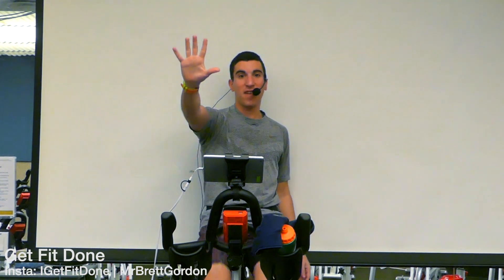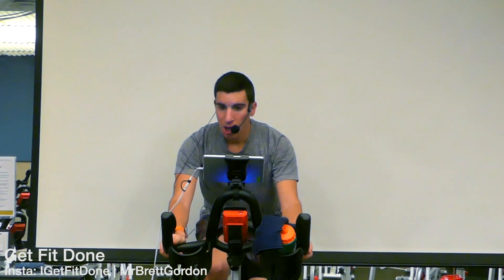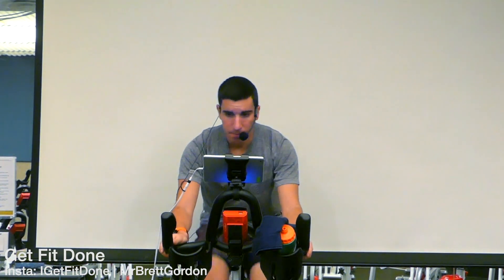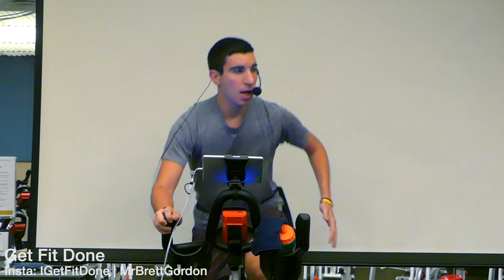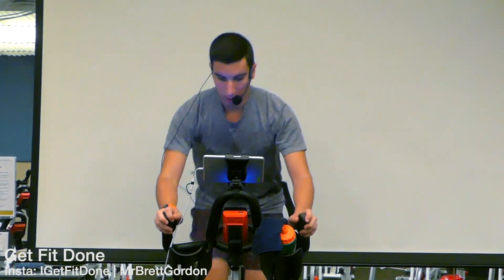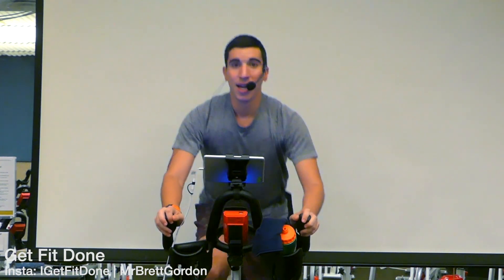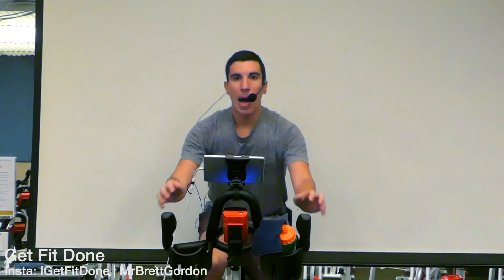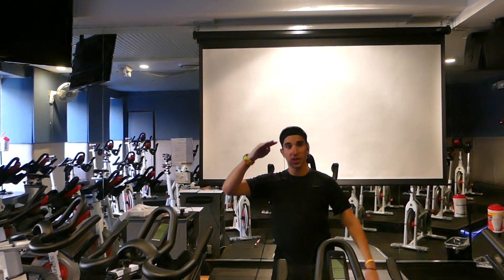5 Minute Spin Warmup #1 | Get Fit Done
⭐️ Get Fit Done Gear

5 Minute Spin Warmup #1. Join instructor Brett Gordon on a 5 minute spin warmup to get your body ready for a full intense and fun class! Don't forget to checkout our other free Get Fit Done on-demand classes.